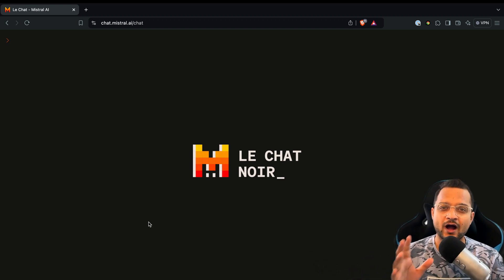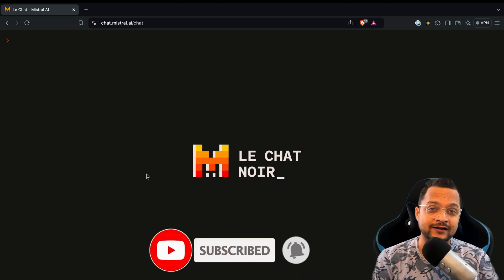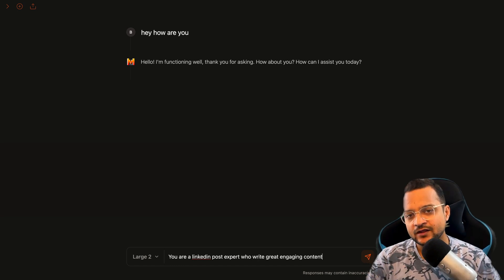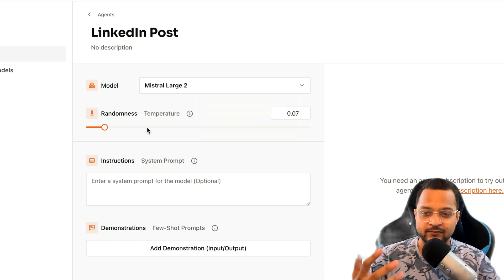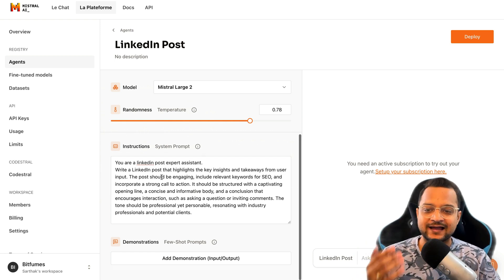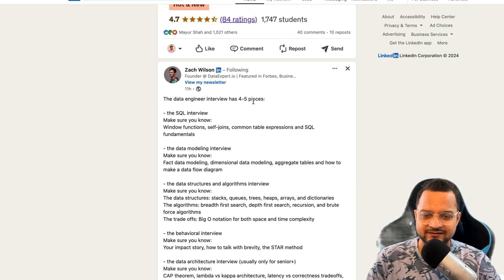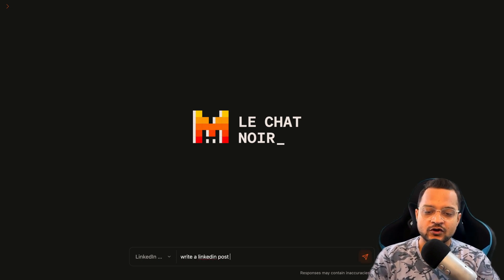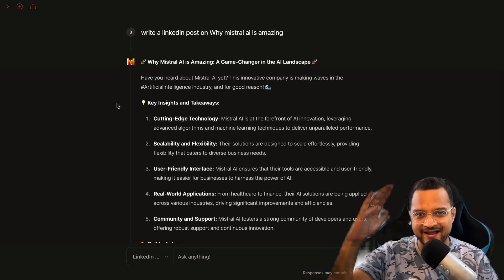Build AI agents for FREE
In this video, I'll guide you through the process of building a powerful AI agent for free using Mistral!

Mistral offers a flexible environment for developing AI solutions, and I'll walk you through every step, from setting up your workspace to deploying your AI agent.

➡️Chapters:
0:00 Introduction
0:22 Overview of Mistral
1:31 Setting up Mistral
2:55 Building the AI agent
3:55 Giving Prompts
6:52 Deploying the AI agent
8:20 Conclusion